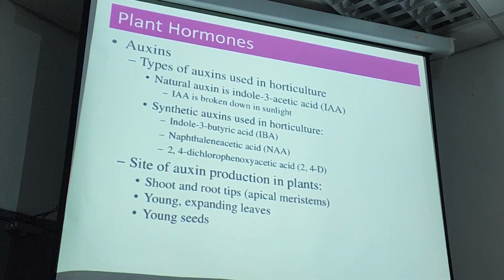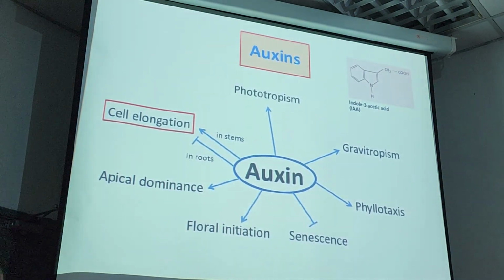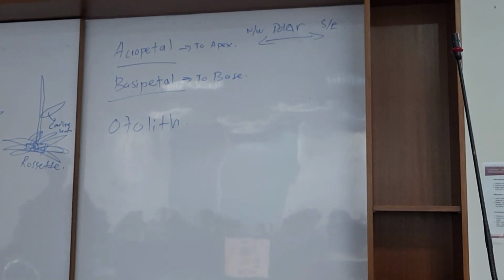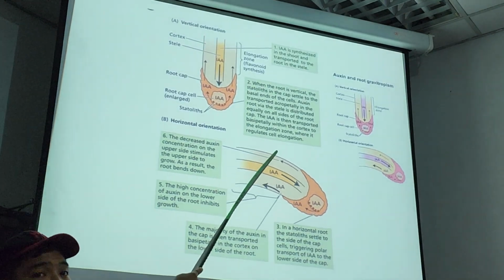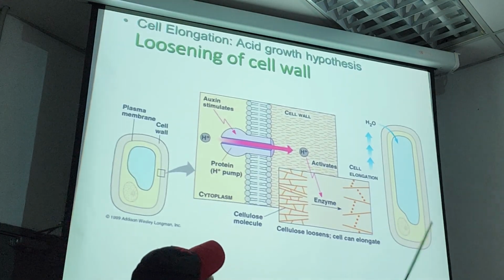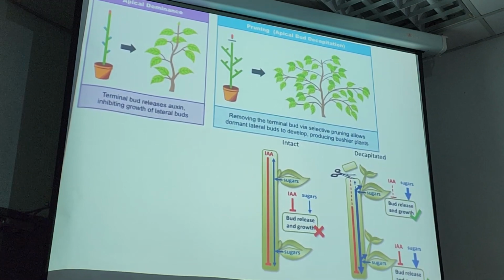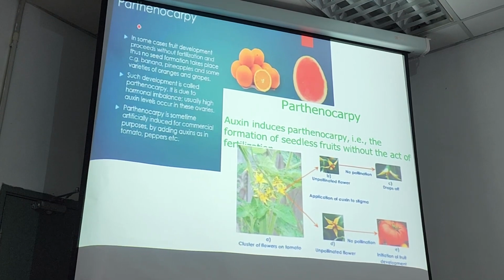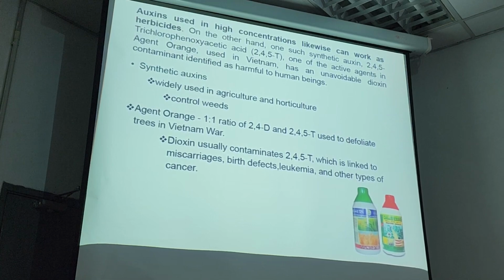Plant Physiology: Roles and Responses of Auxin In Plants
This video delves into the multifaceted world of auxin, a critical plant hormone that governs a wide range of growth and developmental processes. Explore the diverse roles of auxin in phenomena like phototropism (bending towards light), gravitropism (responding to gravity), apical dominance, and cell elongation. Learn how plants perceive and respond to auxin signals, and how this hormone influences plant architecture and development. We'll also touch upon the different types of natural and synthetic auxins and their applications.

Video Transcript:
These are the properties of auxin. The natural auxin, IAA, is broken down in sunlight, and this is why it's shying away. If vitamin C gets deactivated with high temperature, auxin gets broken down with sunlight.

These are the commonly used auxins in horticulture: you got IBA, NAA (naphthalene acetic acid), and also 2,4-D (2,4-dichlorophenoxyacetic acid). How are you going to remember that? Use whatever power left in you.

So, where is auxin produced? In the shoot tips, root tips, young expanding leaves like the plumule, and also the young seeds. Natural auxin, therefore, can be regarded as phytohormones because it's natural. Remember, hormone is associated with natural. And the synthetic auxin can be very cheap because they can be produced, manufactured synthetically. Even though they are synthetic, they still incite similar responses to natural auxin, right?

However, synthetic auxin is not called a phytohormone, this is when you start to use PGR, plant growth regulators. And these are the compounds. I just want you to keep on seeing these names because you need to commit these names now to memory.

So, the functions of, there are many functions of auxin, it's not like human hormone, estrogen is for all the female stuff. No, auxin is pretty much doing various functions. You got phototropism, that you have seen in the Darwin and Frits experiment, gravitropism, phyllotaxis, apical dominance. But when it comes to cell elongation, it can be the opposite. When you have a lot of auxin in root organ, the effect is inhibiting, okay? Remember, auxin can be inhibiting in one exception, in the root. One, if auxin is a lot in the shoot part, in the shoot organ, that promotes growth. But auxin, when there's a lot of it in the root region, that actually limits the growth. And this limitation, remember, is not always a bad thing, it can be a useful thing for the plant, right?

Do you know phyllotaxis? Have you seen that one before? No. Have you taken your botany? Yes, you didn't learn phyllotaxy? No. Arrangement, arrangement of, okay, how many arrangements of leaves? What's this? Alternate, whorled, rosette. If your rosette is bolting, then you, you got your leaf here. This is called cauline.

This you should be getting familiar now, this is from the candle experiment. You have your auxin pretty much concentrated in the darker region. So, remember this diagram for the shoot tip, shoot region. Now let's see the opposite teaching now, which says auxin will limit growth in the root, okay? So here's, here's the region, this is not shoot, okay, this is root, the tip of the root. When the plant is placed in the vertical position, the auxin that is originating from the top, from the shoot region, will come down through the stele. The stele is like the core of the root, and it will start to deposit in the tip of the root, okay?

That is one thing. The second thing is, can you see this thing? This is a statolith. A statolith is actually kind of like small stones in the plant. It's actually like a concentrated amyloplast or something. You have this as well. Where do you have this? However, in humans, it's not called a statolith, it's called an otolith.

You have this in your ears. Your ears have stones, yeah. You have stones actually in your ears. That's why, um, you learn to control your balance. That's why your body knows whether it is to the right, to the left, to the front, because of this otolith in your inner ear. This otolith has got all the 3D structures. It will touch accordingly to the hair in your ears, and the movement of the fluid. So, that kind of tells the gyroscope in your head what's your bearing like now. If you have a disturbance in your otolith, that's why some people cannot ride a bicycle. It's not because of fear, sometimes it's just they cannot balance themselves very well, right...